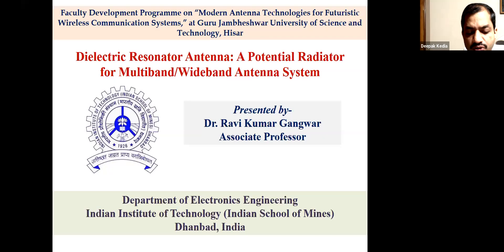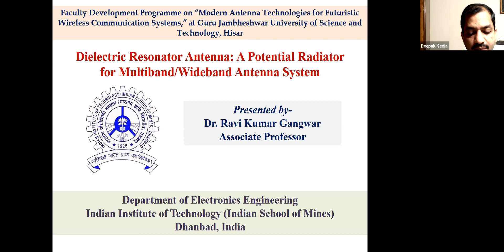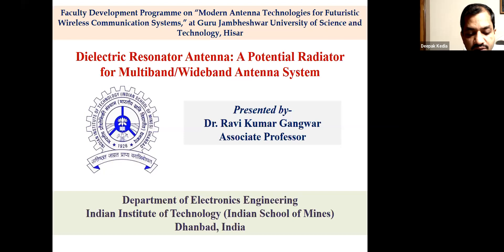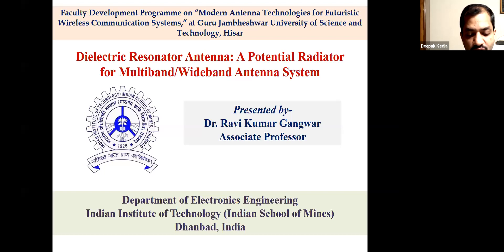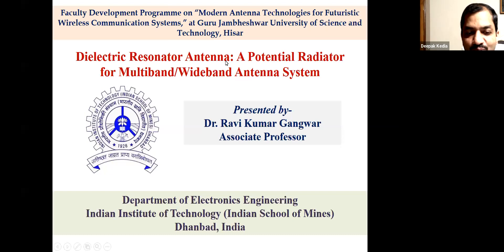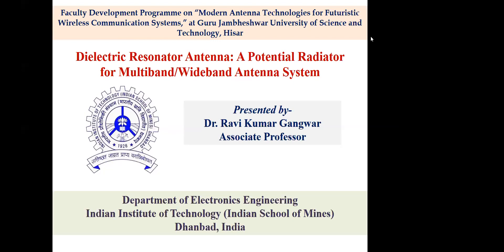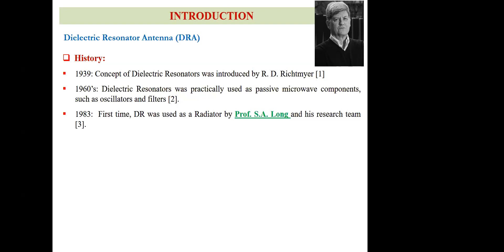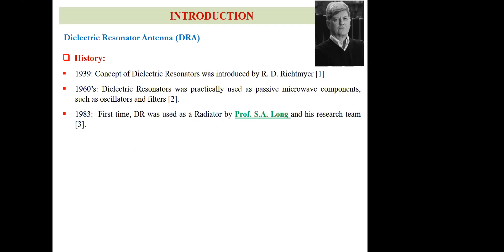Dielectric Resonator Antenna: A Potential Radiator for Multiband/Wideband Antenna System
Presented by:
Dr. Ravi Kumar Gangwar
Associate Professor
Department of Electronics Engineering
Indian Institute of Technology (Indian School of Mines)
Dhanbad, India

Outline
* Dielectric Resonator Antenna
o Introduction
o Advantages & disadvantages
o Basic Shape
o Modes Nomenclature
* Need of Multiband antennas
* Multiband generation techniques
* Design & Analysis of Multiband DRAs
o Antenna Design-A
o Antenna Design-B
o Antenna Design-C
o Antenna Design-D
* Need of Wideband antennas
* Bandwidth Enhancement techniques
* Design & Analysis of Wideband DRAs
o Antenna Design-A
o Antenna Design-B
o Antenna Design-C
o Antenna Design-D
* References